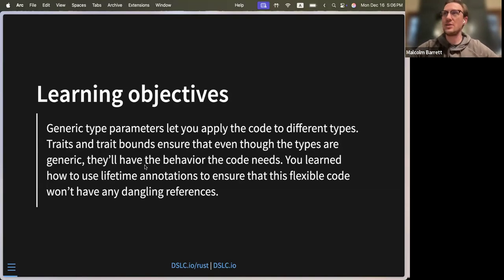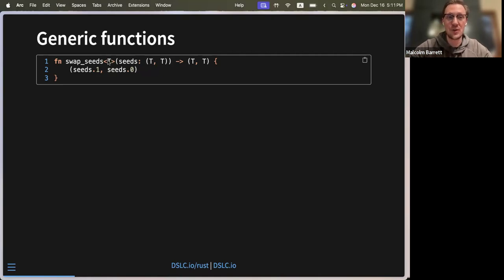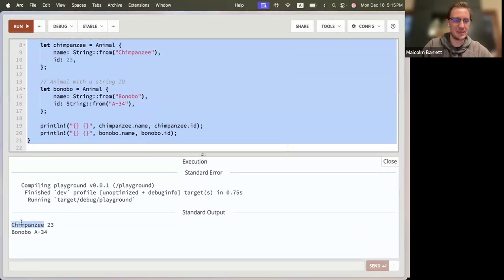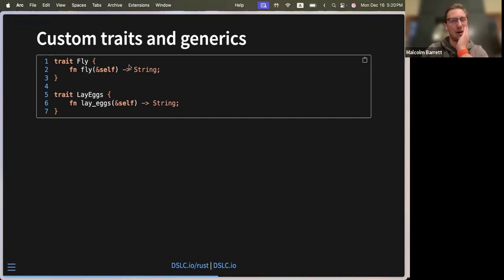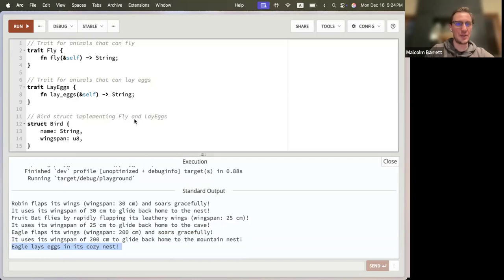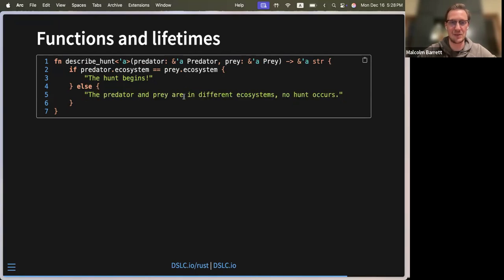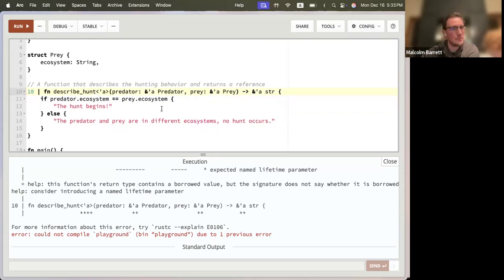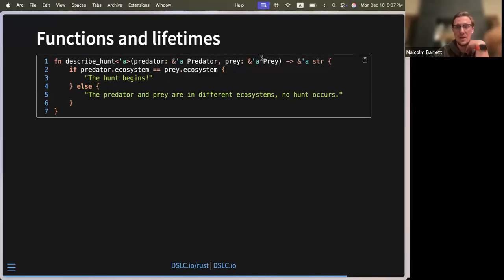The Rust Programming Language: Generic Types, Traits, and Lifetimes (rust01 10)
Malcolm Barrett leads a discussion of Chapter 10 ("Generic Types, Traits, and Lifetimes") from The Rust Programming Language by Steve Klabnik & Carol Nichols on 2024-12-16, to the DSLC rust Book Club. Cohort 01